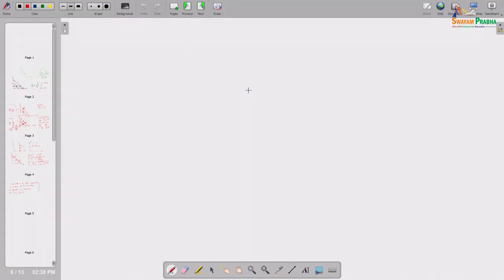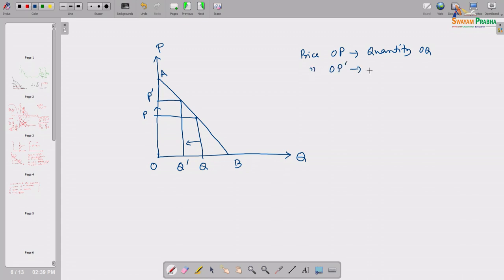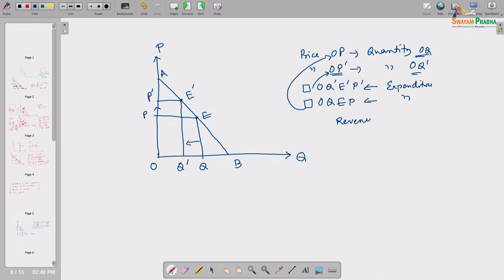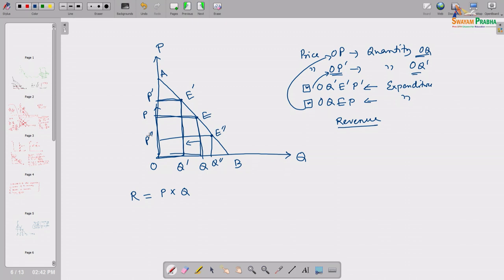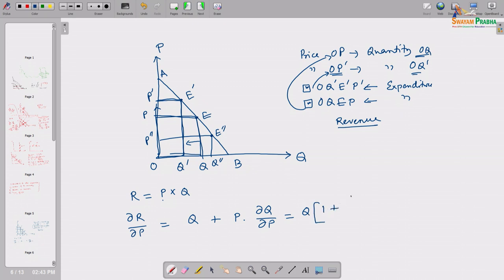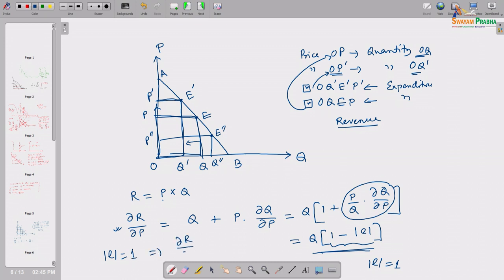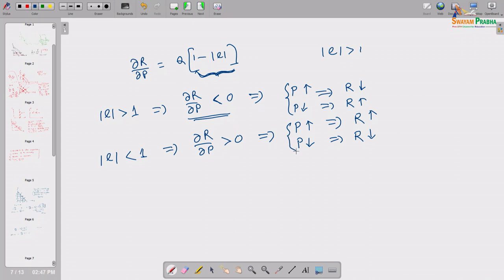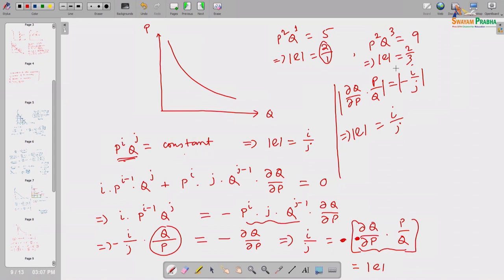Relationship between Own Price Elasticity of Demand and Total Expenditure